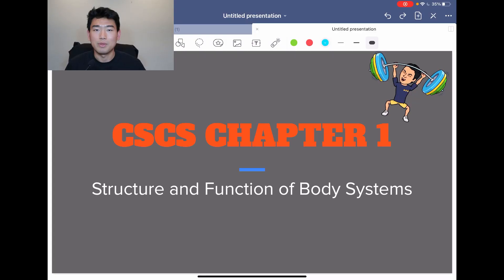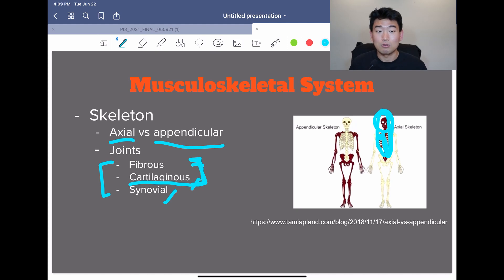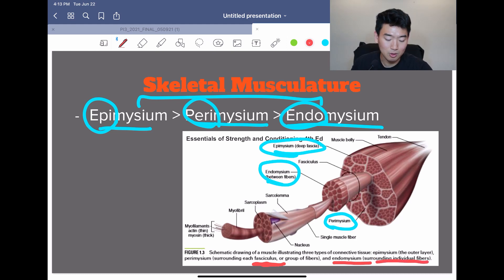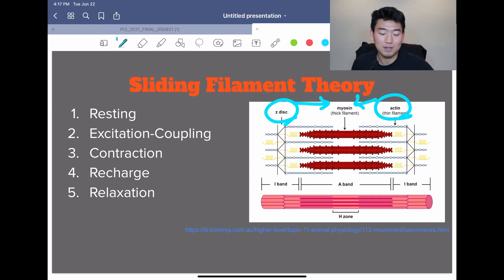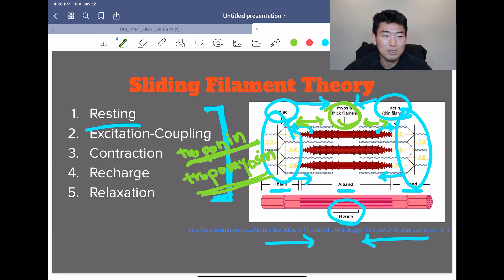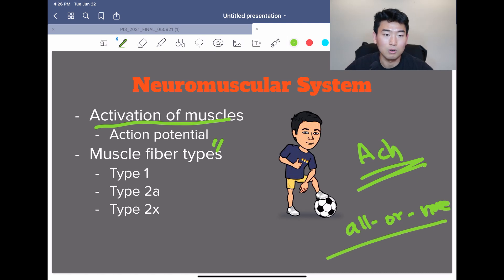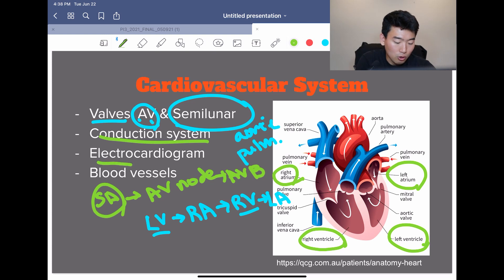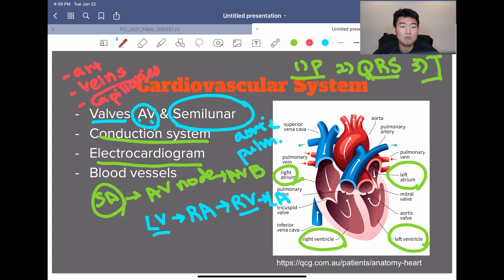CSCS Study Guide: CHAPTER 1 SUMMARY [Sliding Filament Theory, Muscle Spindle vs GTO...]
00:00 - Chapter 1
00:29 - Musculoskeletal System
01:47 - Skeletal Musculature
03:38 - Actin & Myosin
05:40 - Sliding Filament Theory
09:40 - Neuromuscular System
11:00 - Type 1 vs Type 2 muscle fibers
15:28 - Proprioception
16:36 - Cardiovascular System
19:19 - Respiratory System